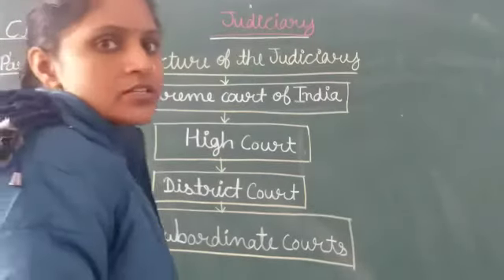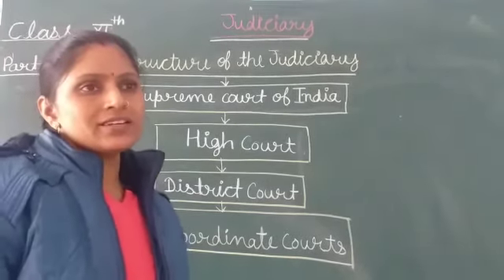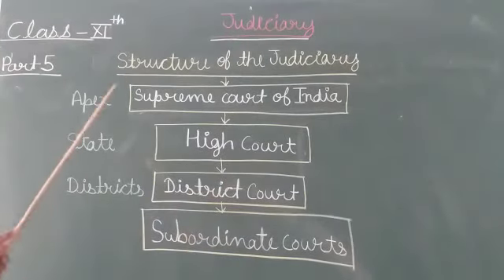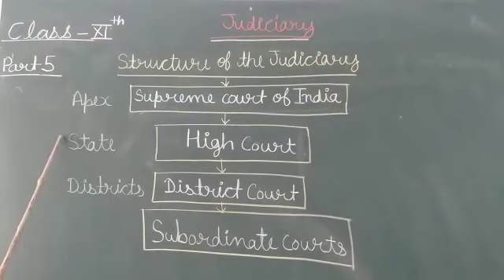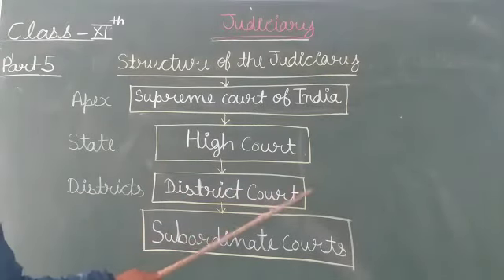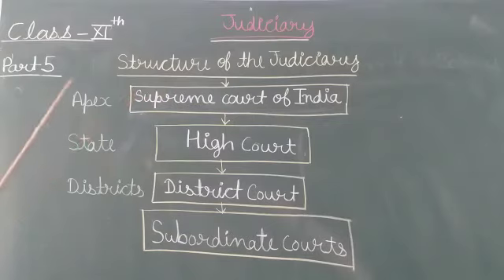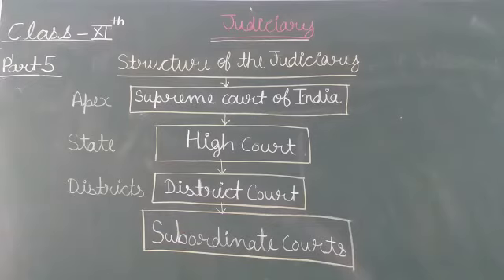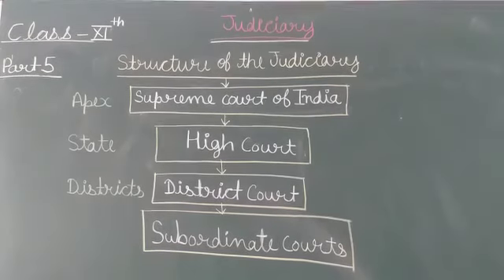Class 11 Political science structure of judiciary